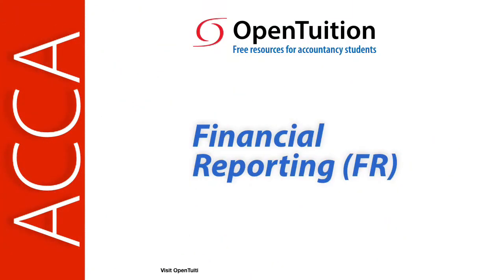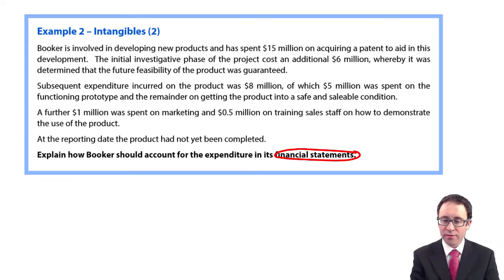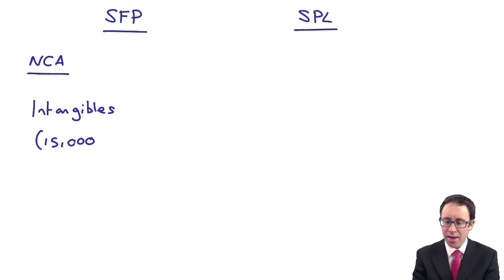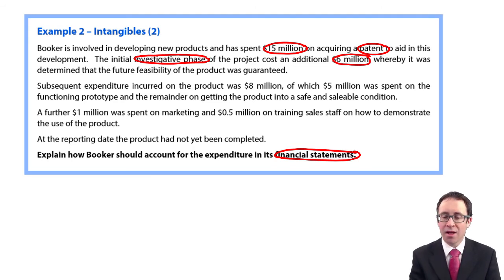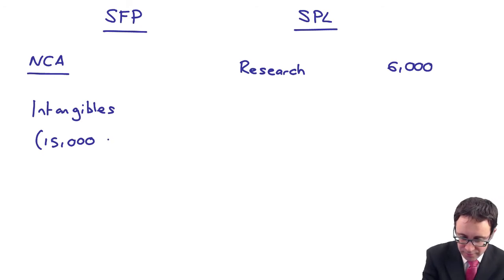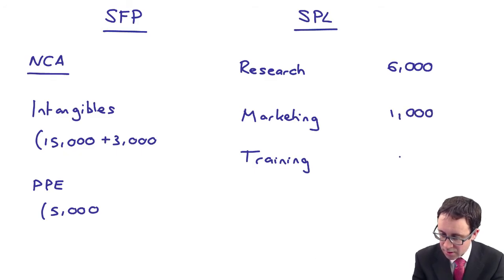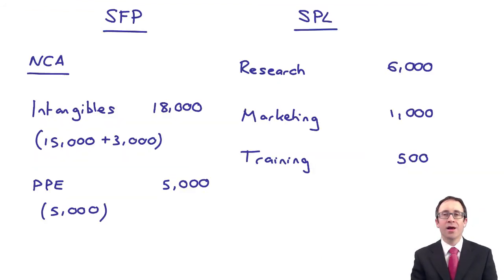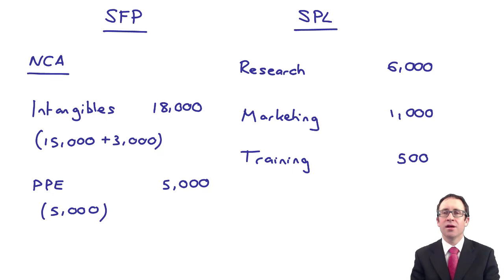Intangibles - Example 2 - ACCA Financial Reporting (FR)